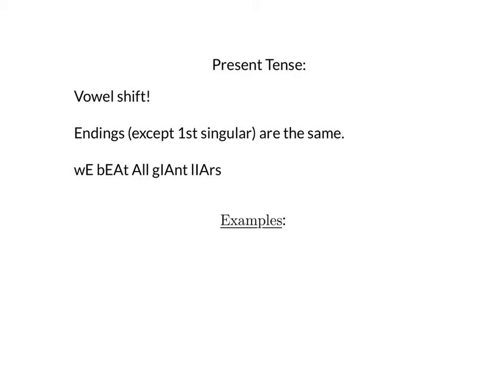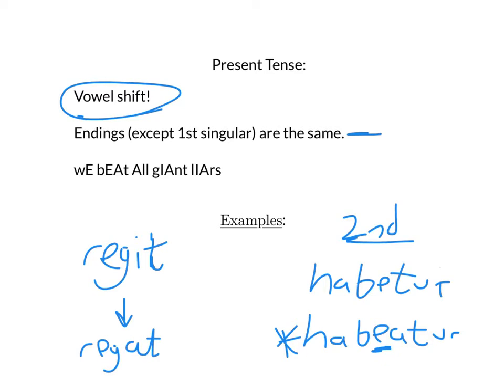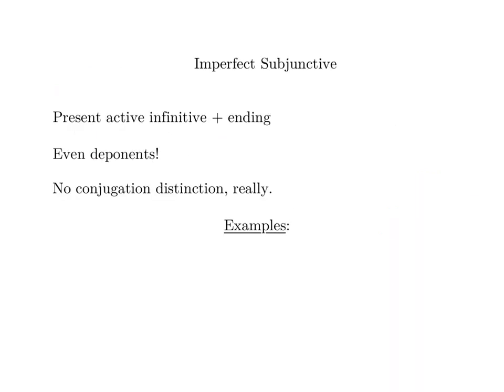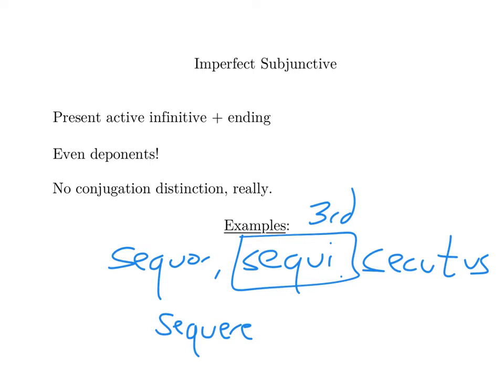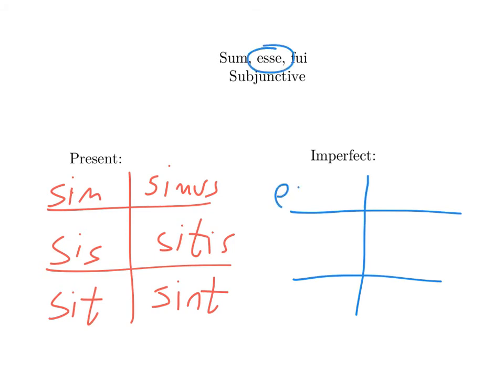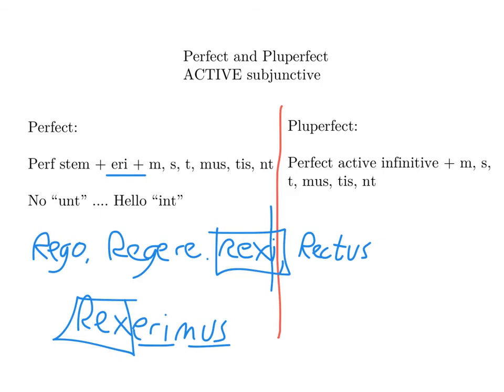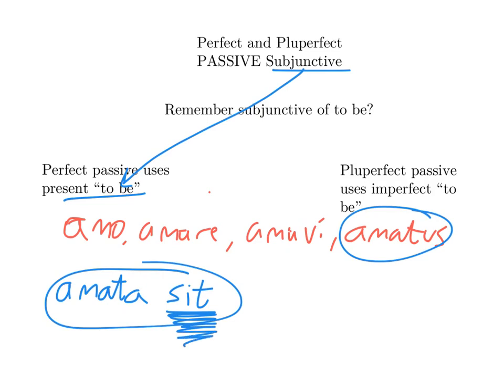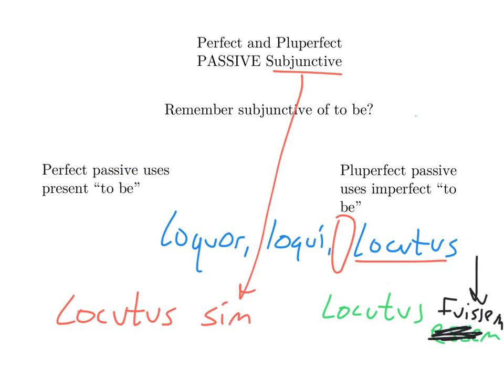Latin Subjunctive Forms